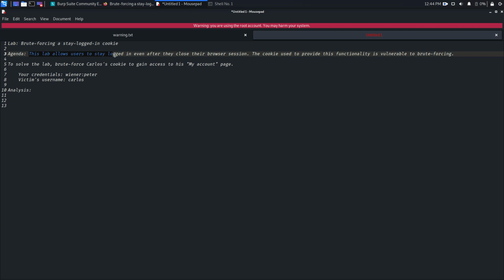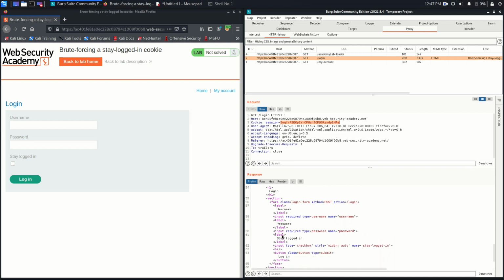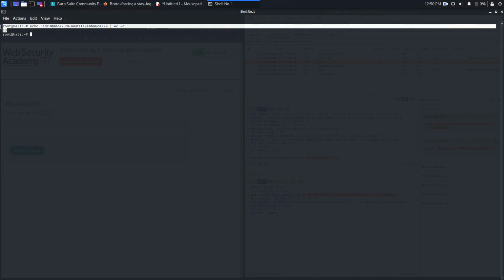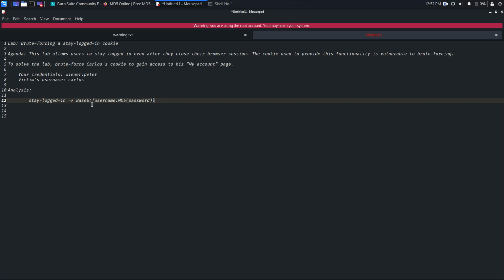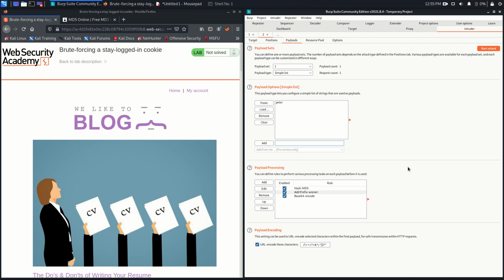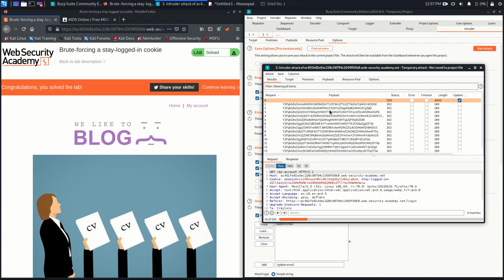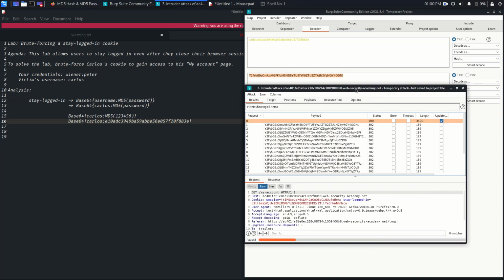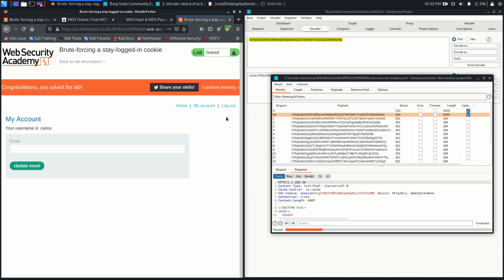Web Security Academy - Authentication - Lab09 - Bruteforce-stay-logged-in-cookie